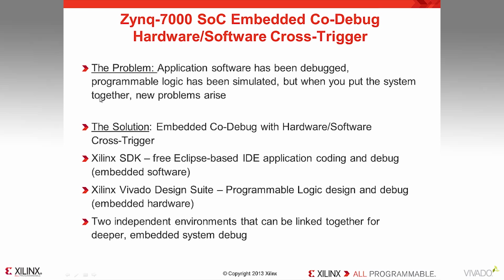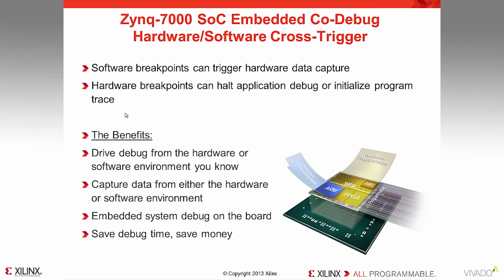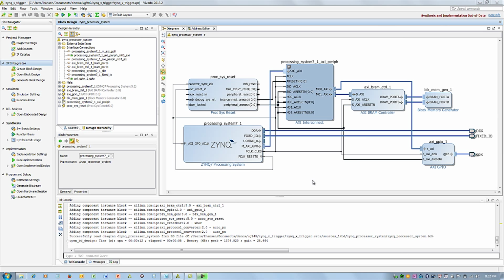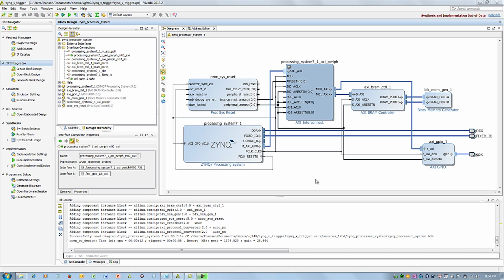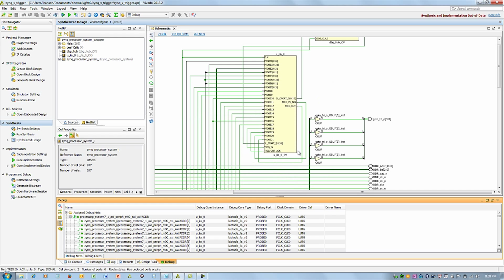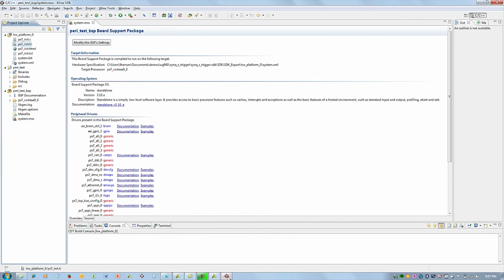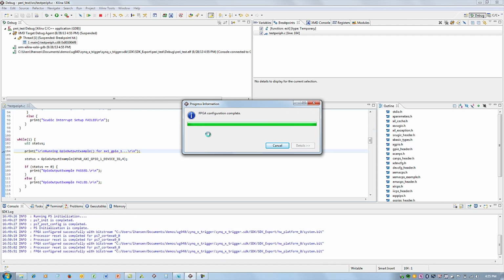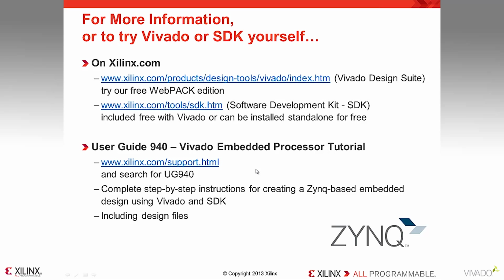Hardware/Software Cross-Trigger for Embedded Design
Learn how Xilinx embedded design tools support advanced co-debug features like hardwdare software cross-trigger. Your designers can quickly capture and debug system interaction between the application, hardware design, and the target processor.